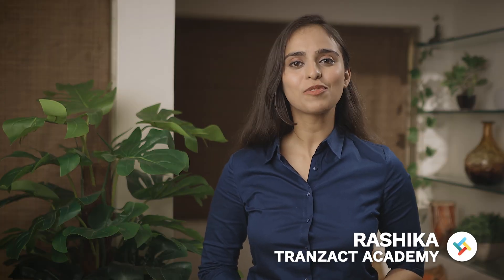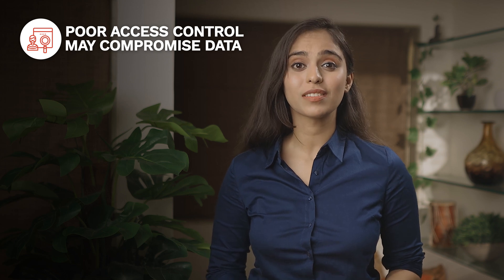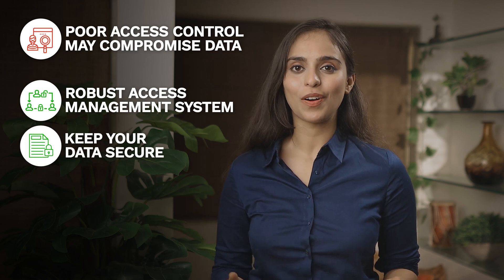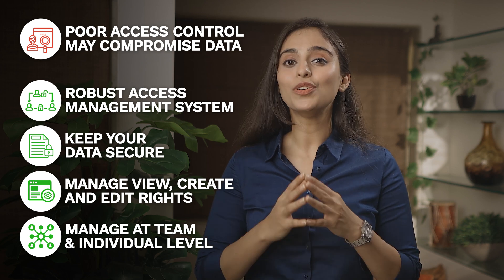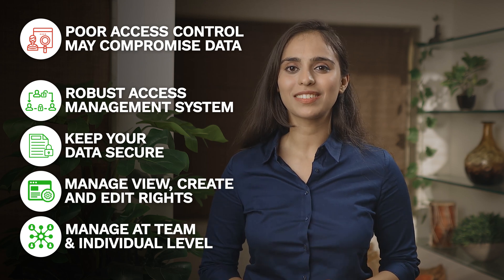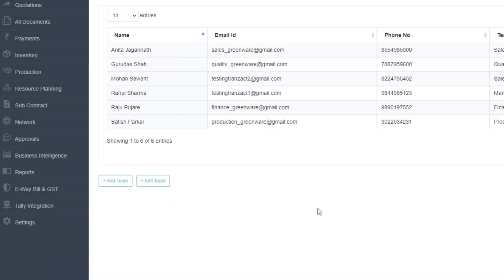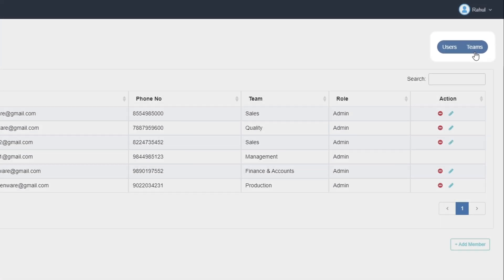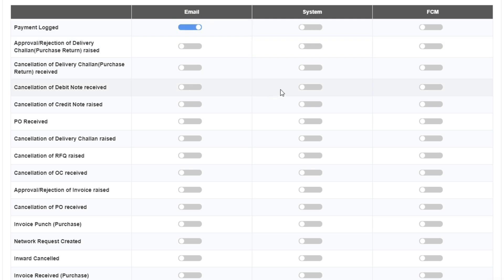How to utilise the Access Management on TranZact?